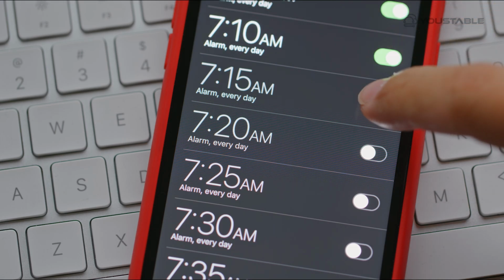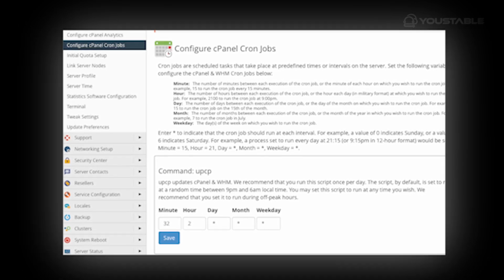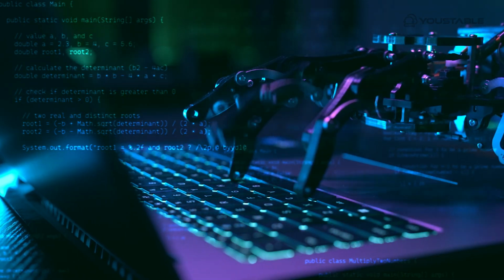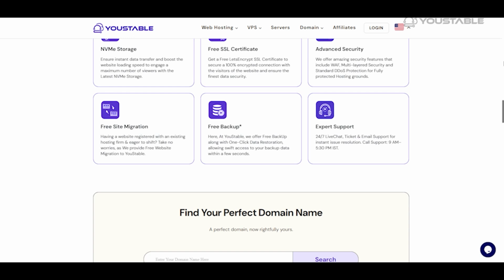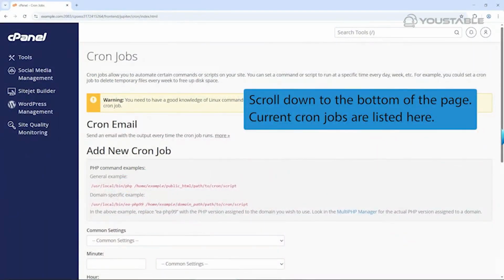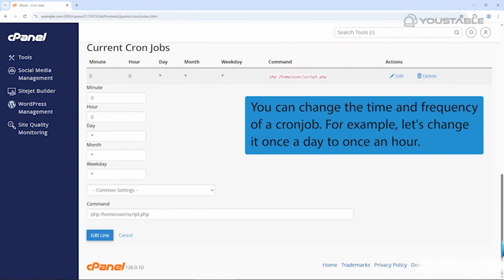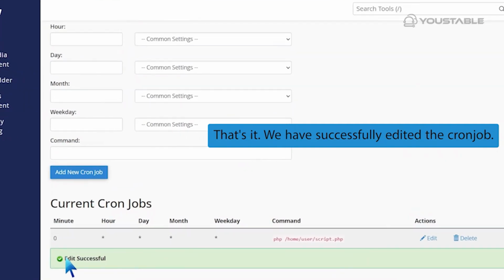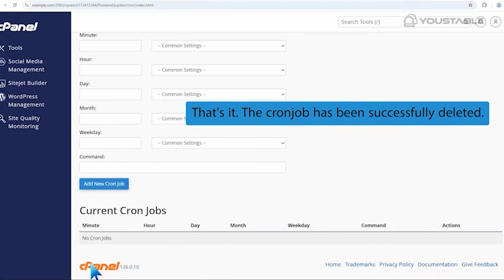How to edit or delete Cronjob via cPanel | YouStable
Need to change or remove a scheduled task from your hosting account? In this easy tutorial, we’ll show you how to edit or delete a Cronjob via cPanel, step by step.

🔁 What are Cronjobs?
Cronjobs are used to run scripts or commands automatically at scheduled times — like backing up your website daily or sending out automated emails.

💡 Why Use YouStable?
Managing Cronjobs is simple with YouStable’s optimized cPanel hosting.
You get:
✅ Easy-to-use interface
✅ Lightning-fast performance
✅ 24x7 expert support